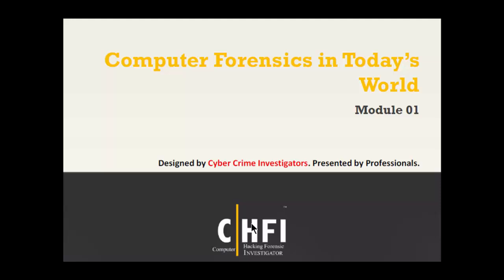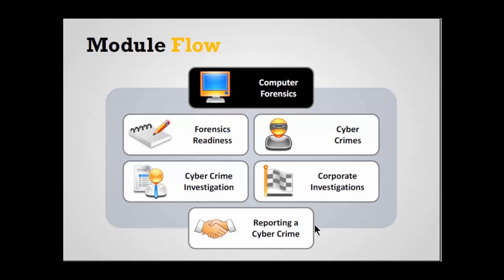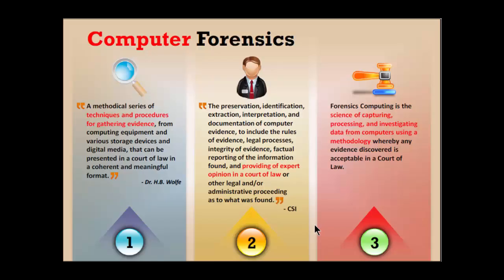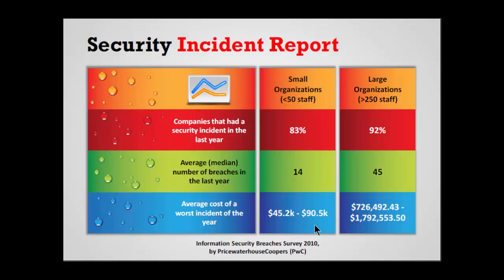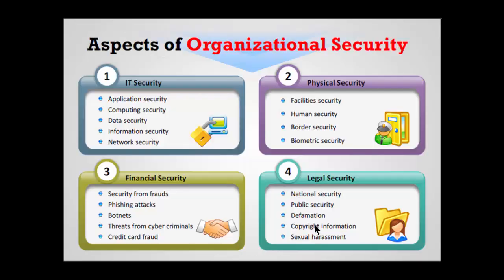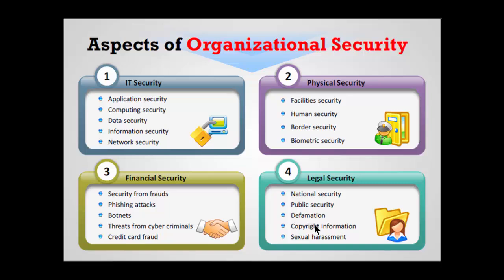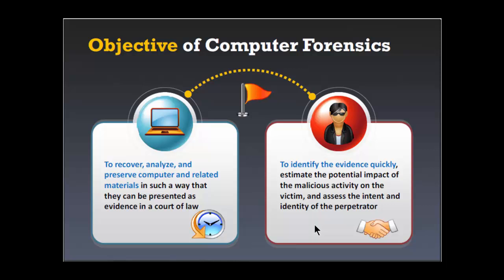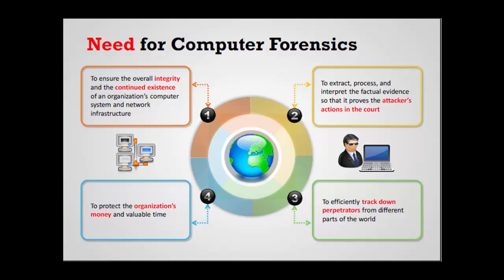1.Computer Forensics an introduction part - 1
Computer forensics (sometimes known as computer forensic science) is a branch of digital forensic science pertaining to evidence found in computers and digital storage media. The goal of computer forensics is to examine digital media in a forensically sound manner with the aim of identifying, preserving, recovering, analyzing and presenting facts and opinions about the digital information.Although it is most often associated with the investigation of a wide variety of computer crime, computer forensics may also be used in civil proceedings. The discipline involves similar techniques and principles to data recovery, but with additional guidelines and practices designed to create a legal audit trail.

Forensic techniques and expert knowledge are used to explain the current state of a digital artifact; such as a computer system, storage medium (e.g. hard disk or CD-ROM), an electronic document (e.g. an email message or JPEG image).The scope of a forensic analysis can vary from simple information retrieval to reconstructing a series of events. In a 2002 book Computer Forensics authors Kruse and Heiser define computer forensics as involving "the preservation, identification, extraction, documentation and interpretation of computer data".They go on to describe the discipline as "more of an art than a science", indicating that forensic methodology is backed by flexibility and extensive domain knowledge. However, while several methods can be used to extract evidence from a given computer the strategies used by law enforcement are fairly rigid and lacking the flexibility found in the civilian world.